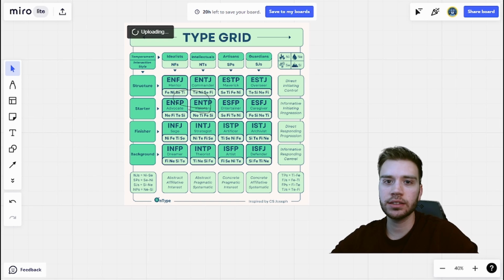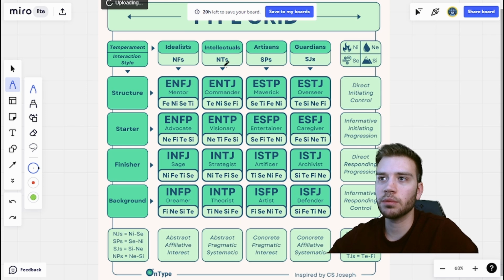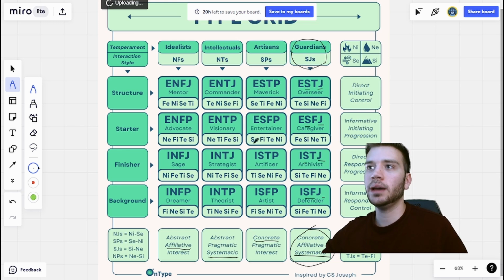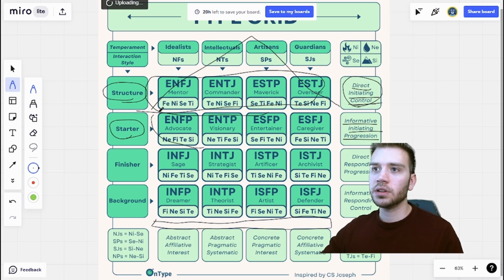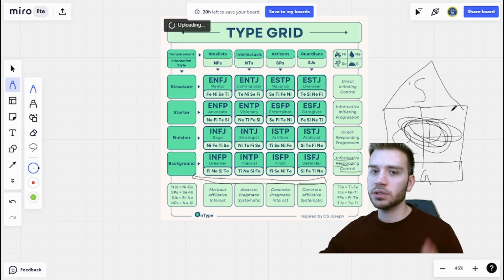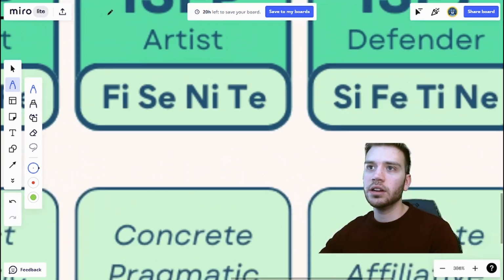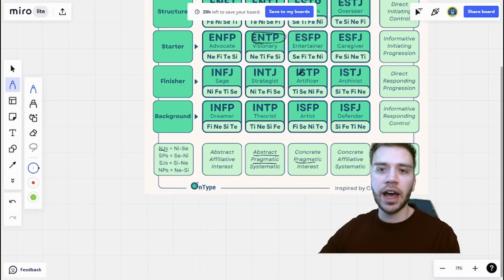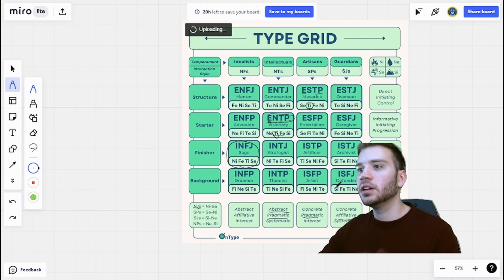Type Grid Walkthrough | 16 Personalities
In this video, I discuss what the type grid is and go through the different categories represented on the grid to describe each type! Were you familiar with the type grid before? What would you like to learn about it? :)

00:00 Intro
00:11 What Is the Type Grid?
01:02 Temperaments
01:14 Idealists
01:59 Intellectuals
02:43 Artisans
03:21 Guardians
04:28 Interaction Styles
04:34 Structure Types
05:32 Starter Types
05:58 Finisher Types
06:41 Background Types